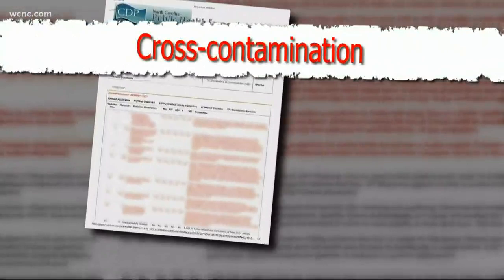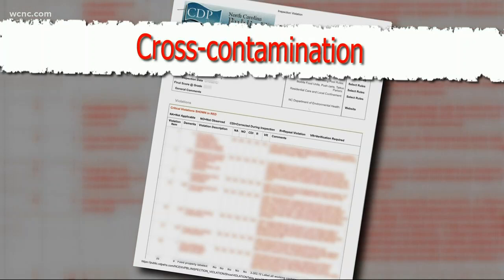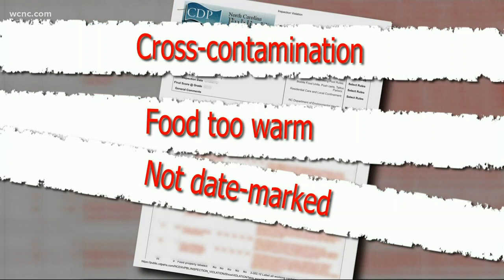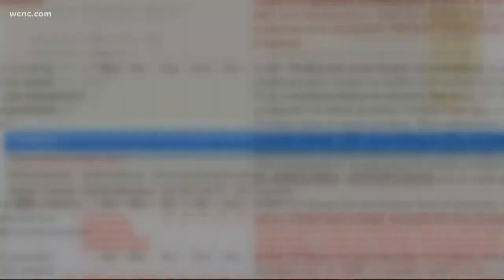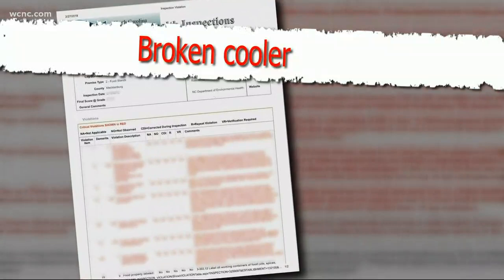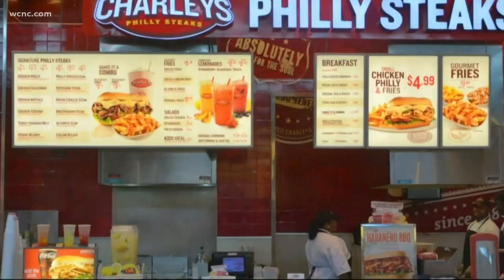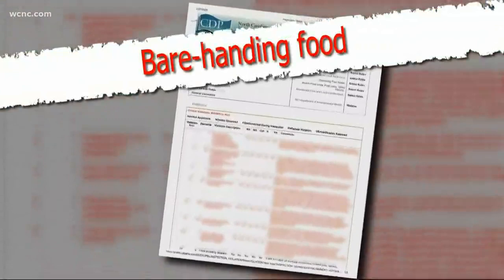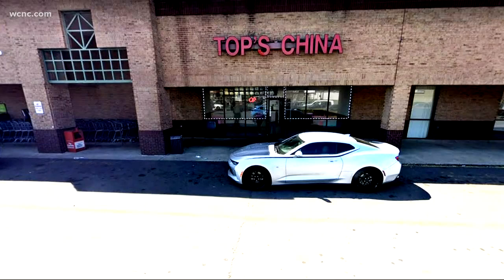Cockroach spotted scurrying across kitchen floor in this week's Restaurant Report Card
Charley's Philly Steaks, a food stand, was also docked because a lot of their cold food was too warm.